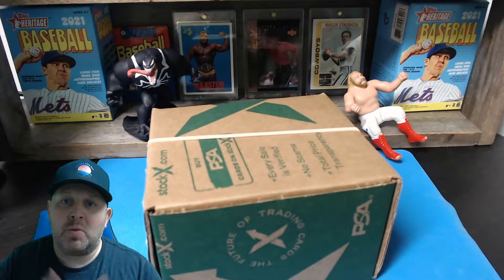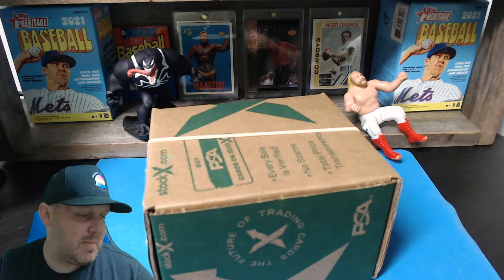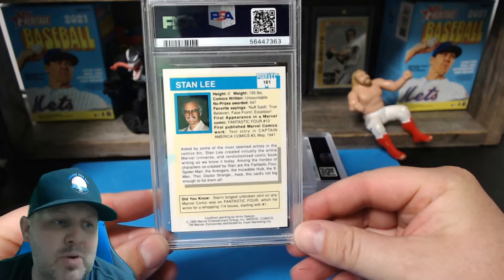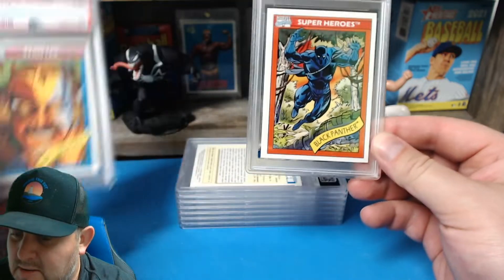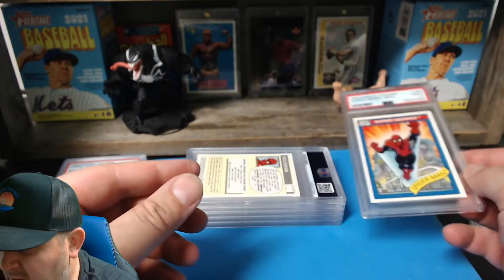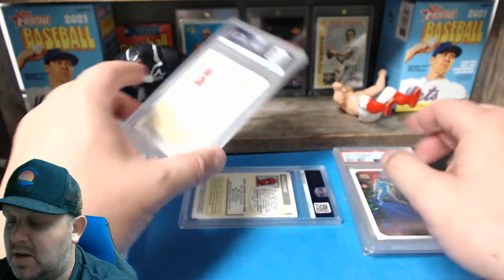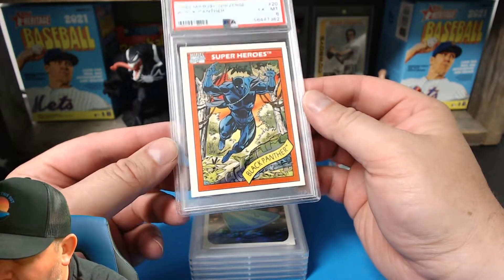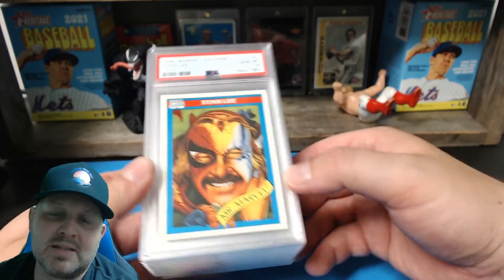PSA Reveal 1990 Marvel Universe Cards!! What did Stan Lee Grade?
I've been waiting for these 1990 Marvel Universe impel cards, since February and they are finally here!!